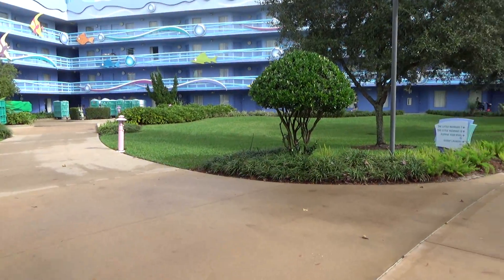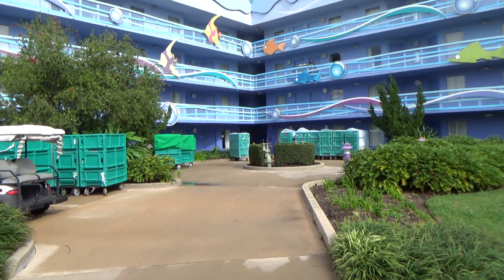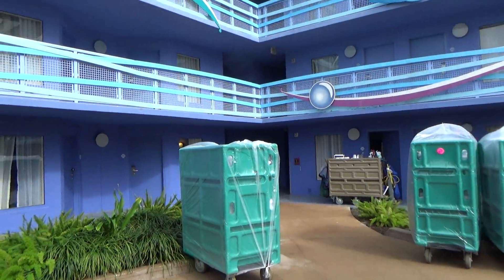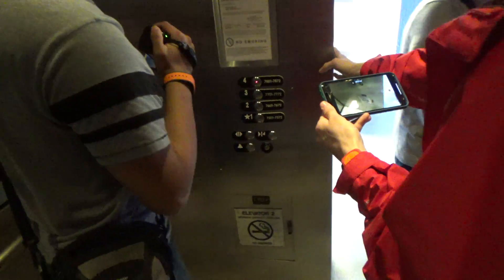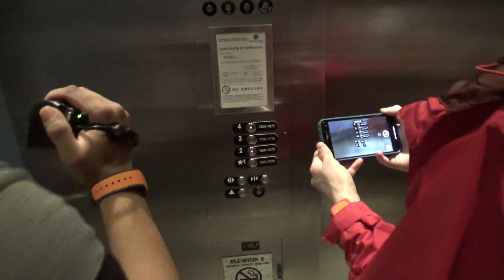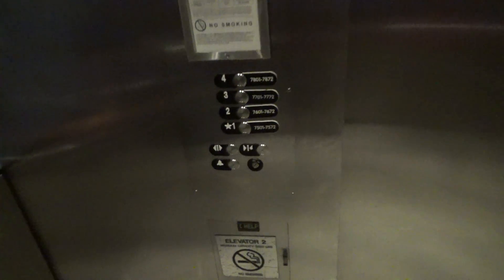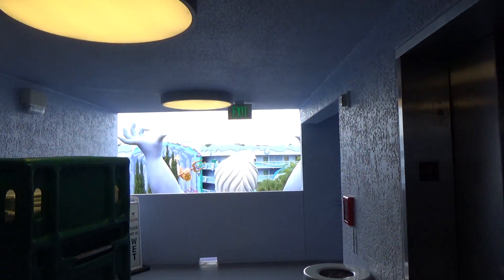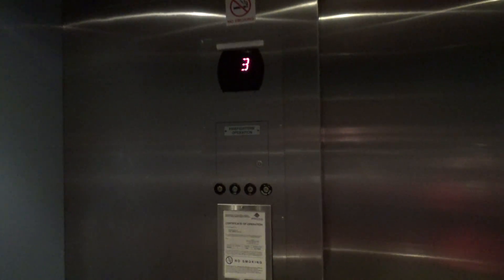VERY LATE Otis Series 5 Hydraulic Elevators at Bldg. #7 at The Art of Animation Resort in LBV, FL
Filmed in December 2019 with AdazElevatorz and Train&Elevatorfan8150.
LBV = Lake Buena Vista

Here is one of several Elevators at one of the lesser filmed Disney properties. I only filmed this building and one of the Interior corridor buildings here (stay tuned for that one) due to a lack of time, but at least we filmed a little bit here.
The elevators are basic, Otis Series 5 Hydros. Nothing too fancy. However, these elevators do have decent sounding submersible pumps, and being this hotel opened in Spring/Summer of 2012, and Newer Series 2/4 "Series 7" came out in Late 2012/Early 2013 and has been the standard fixture in low rise Otis installations since (and Series 5 was eventually discontinued in Late 2013- Early 2014), this place has some of the LAST Series 5 installations ever produced! The Grand Floridian Villas have some that are in fact from 2013 that are EVEN NEWER that I'll have to check out at this point, but until then, these are the LATEST Series 5s I've ever seen!
Again, basic but pretty nice!

Well, I hope you enjoy, and again, Happy Birthday Adam!